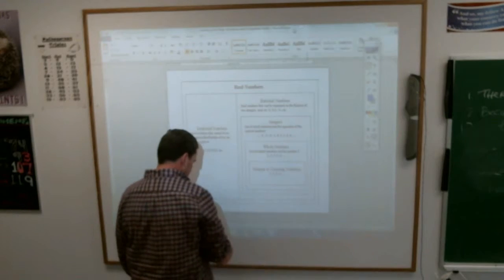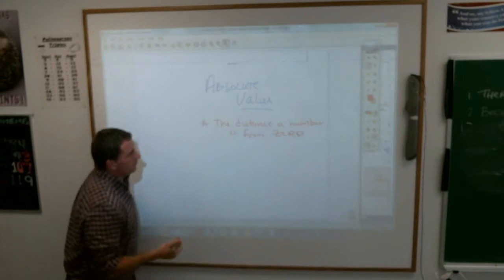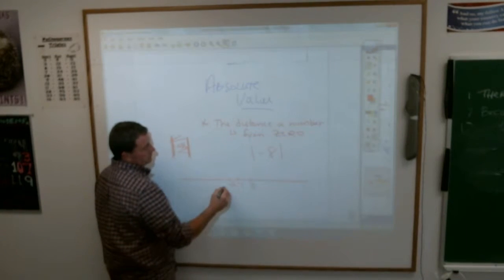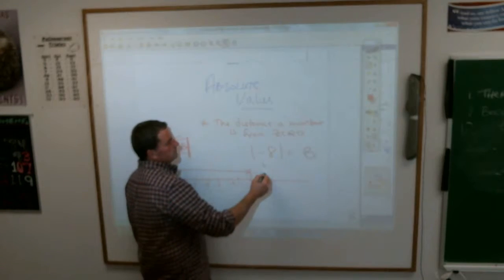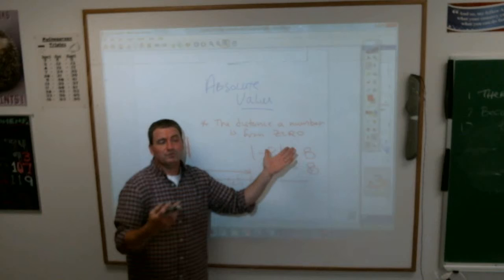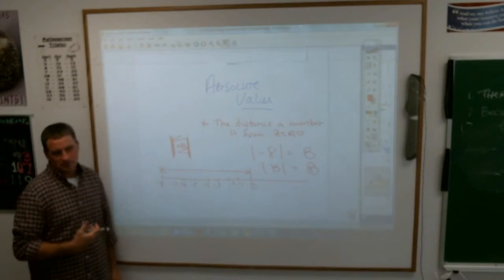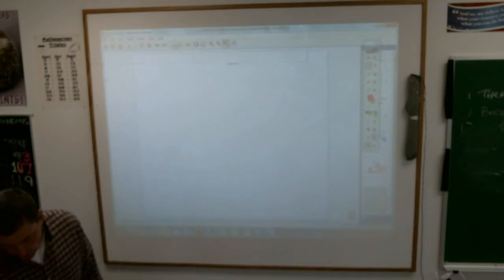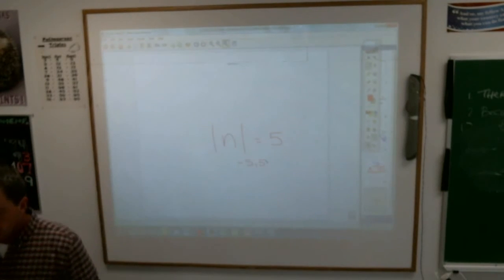7 Absolute value 1